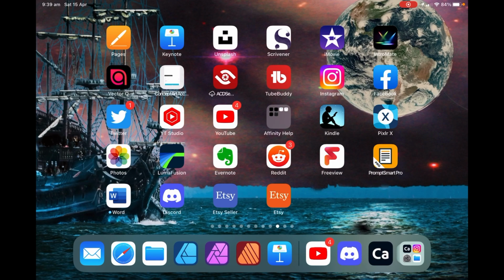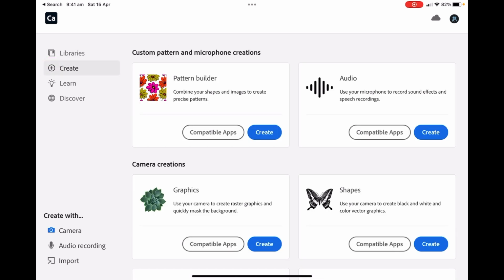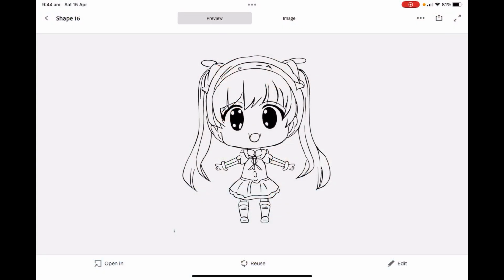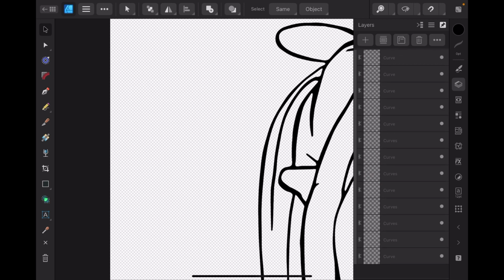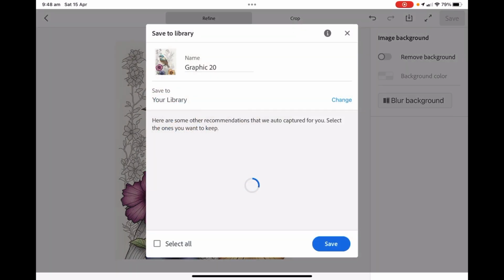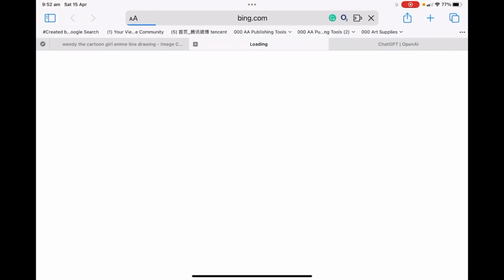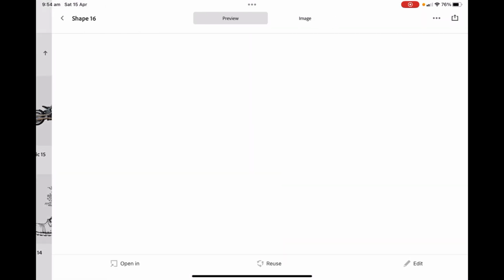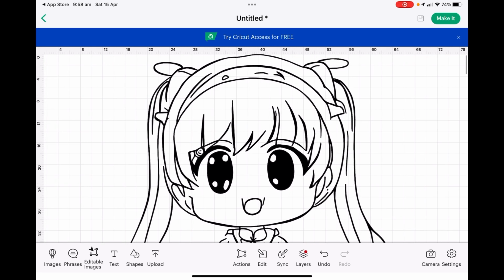Create Jaw-Dropping SVG Images in Minutes with This Secret Trick!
Affinity Solution.

Sublimation & Cutting?